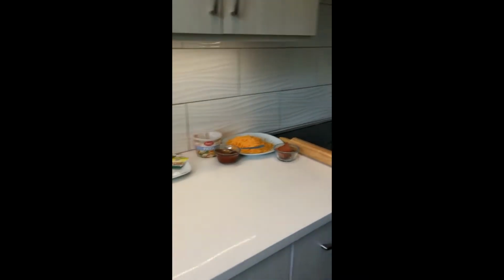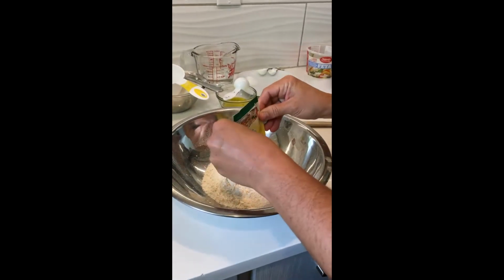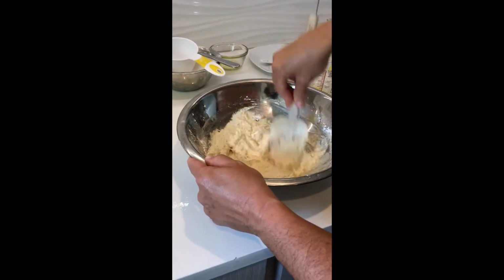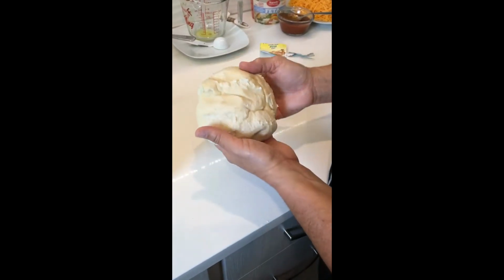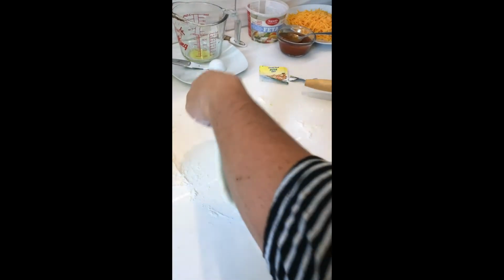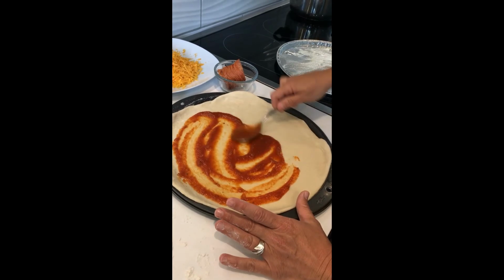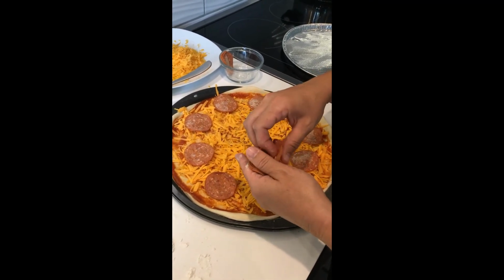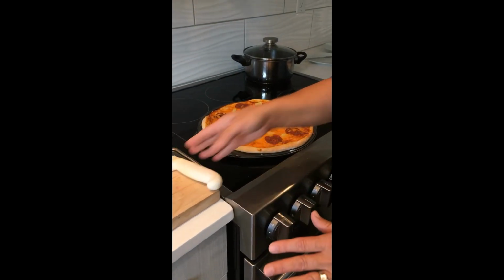Homemade Pizza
Watch how Ms Street makes homemade Pizza dough!!